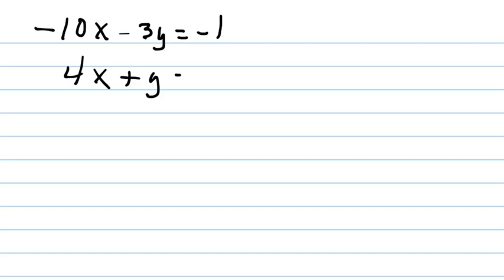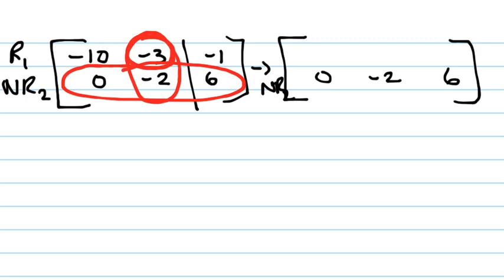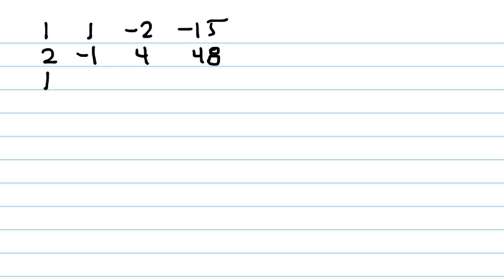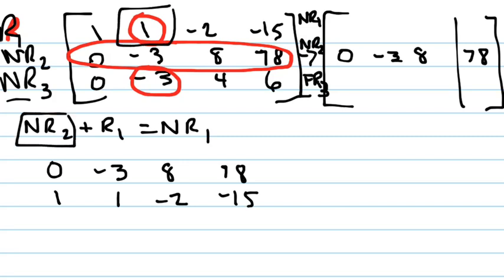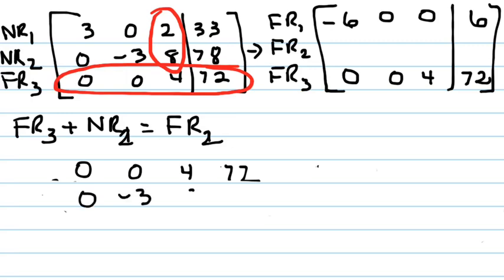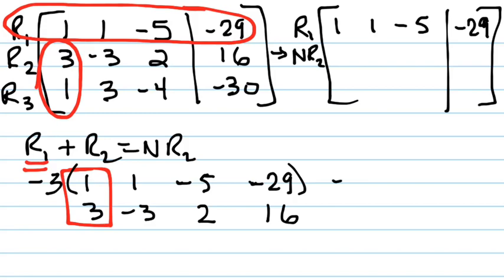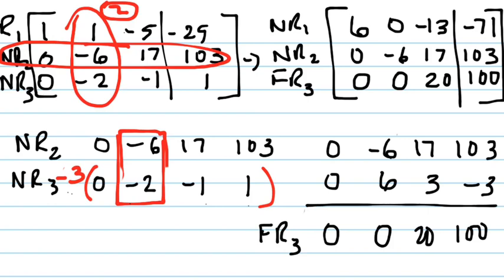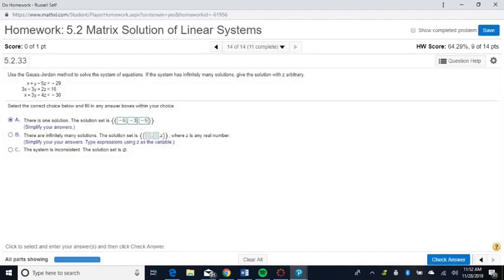DECO 1314 5.2 matrix solutions to linear systems, part two, video